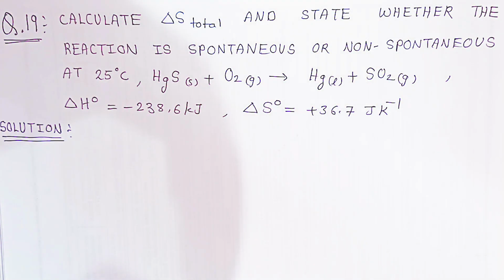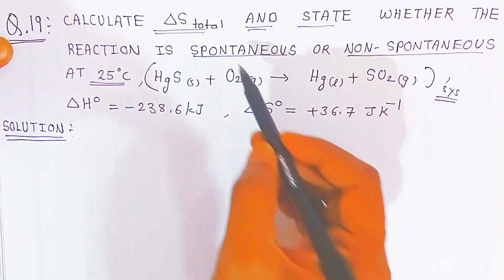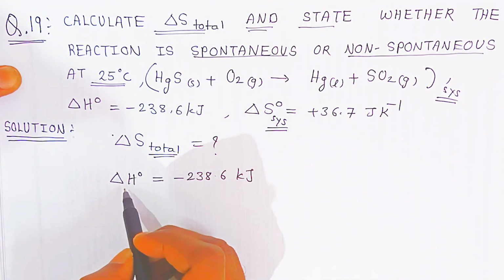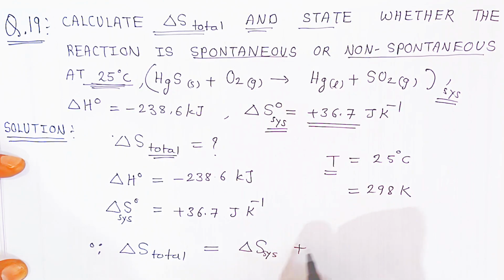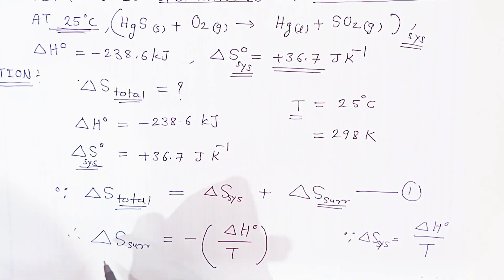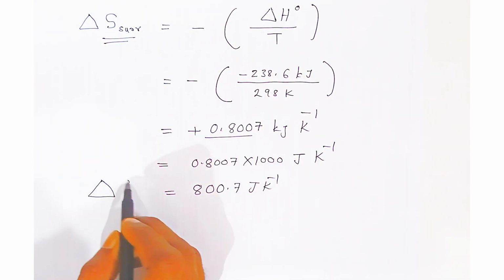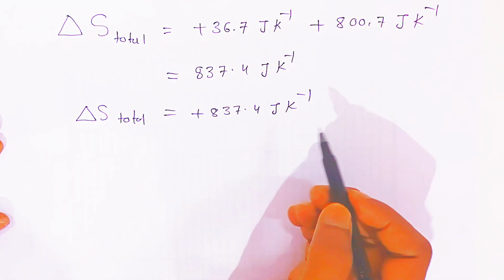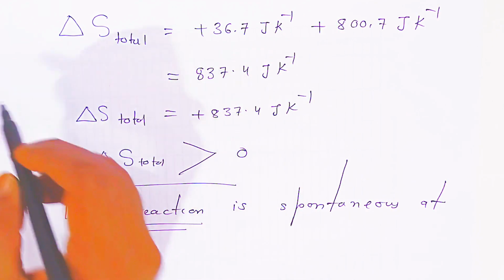Chemical thermodynamics class12 chemistry numerical |Part19 Calculate ∆S total H2S+O2=Hg(l)+SO2(g)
Calculate ∆Stotal and state whether the reaction is spontaneous or non spontaneous at 25°C,
H2S(s) + O2(g) = Hg(l) + SO2(g)
∆H° = -238.6 kJ
∆S° = + 36.7J/k

Is this reaction spontaneous at 25 C?
When both δh and δs are negative the reaction will be spontaneous?
What is the delta s for spontaneous reaction?
Under what conditions will a reaction be spontaneous if both ∆ H and ∆ S are positive?
Determine if the following reaction is spontaneous or not 25
State whether the reaction is exothermic or endothermic
Determine whether the following reaction is spontaneous under standard state conditions
Explain haloform reaction with suitable example
Calculate delta G for the reaction at 25 C
Which reaction, with the following values of Delta H Delta S at 400K is spontaneous and